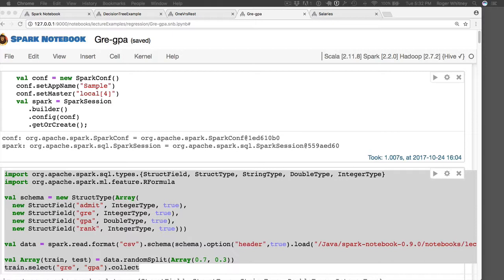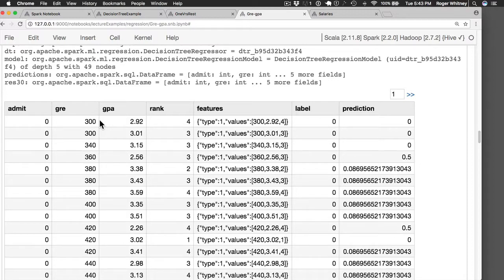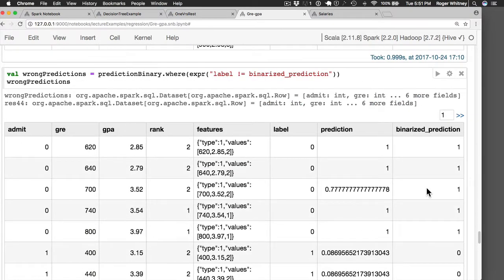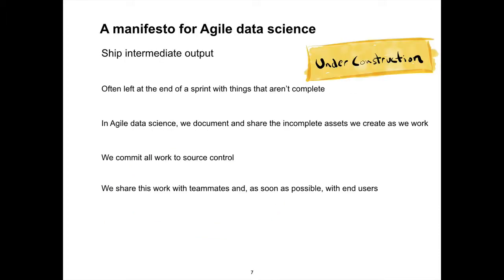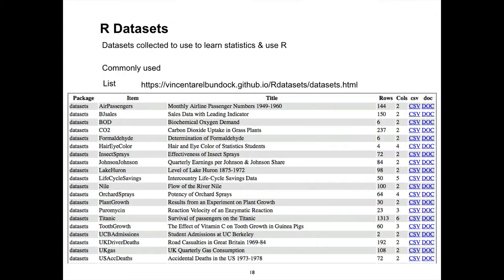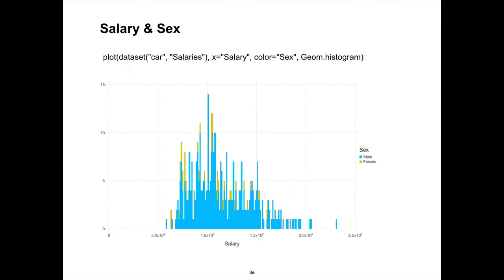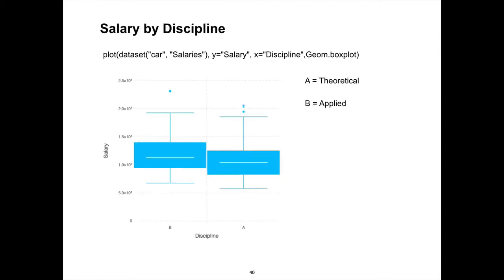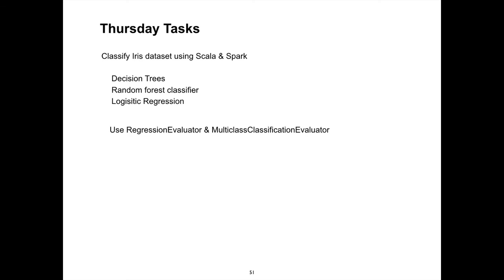Lecture 17, Oct 24 Visualizations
Visualizations